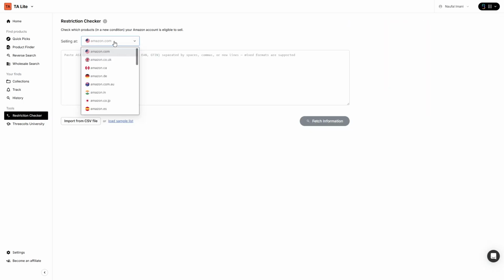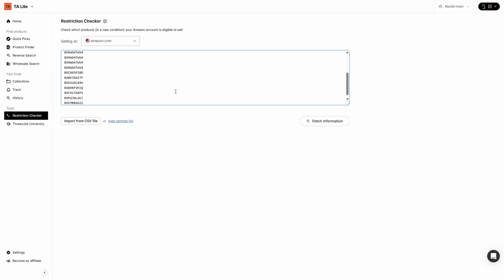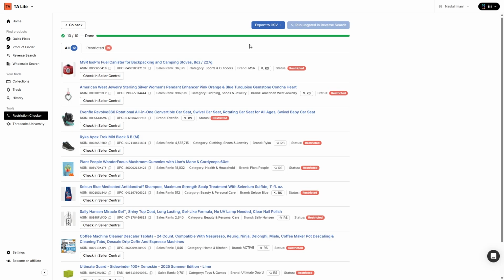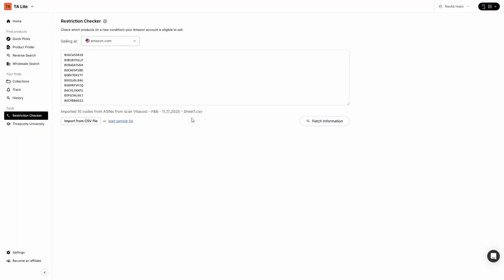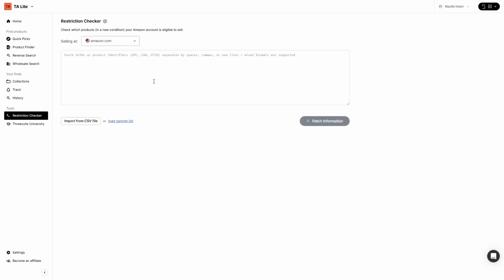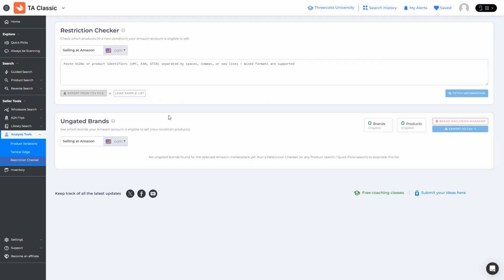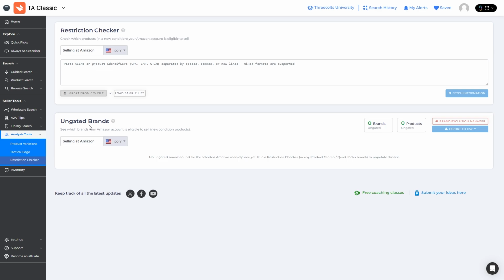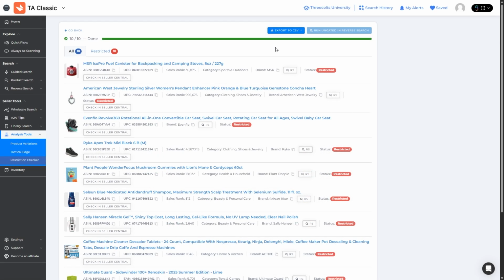Tactical Arbitrage - Restriction Checker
Tactical Arbitrage has a brand-new Restriction Checker.

In this video, we’ll show you how to check the selling restriction status of up to 5,000 ASINs or UPCs at once, helping you quickly identify which products you’re eligible to sell on Amazon.

You’ll learn how to:

• Find the Restriction Checker in TA Lite
• Access the feature in TA Classic
• Enter ASINs or UPCs manually
• Import product codes from a CSV file
• Select your Amazon region
• Check whether products are gated, ungated, or otherwise restricted
• Load and process a sample list

Instead of checking products individually, you can process an entire list directly inside Tactical Arbitrage and review the restriction status of each product in one place.

The Restriction Checker is available in both TA Lite and TA Classic.